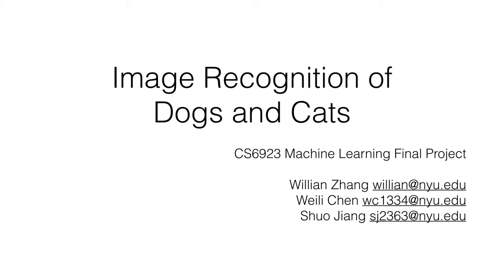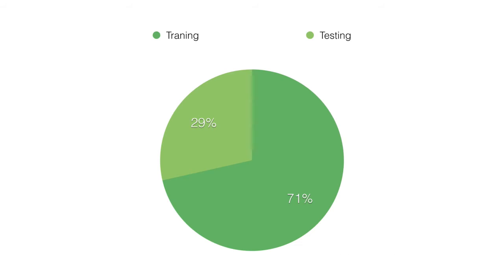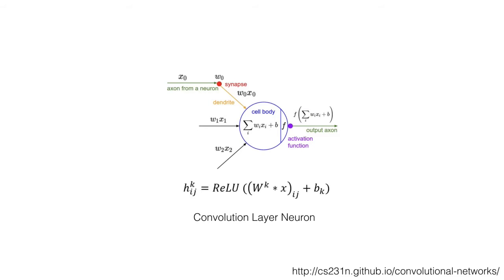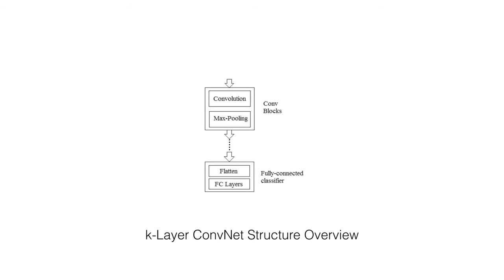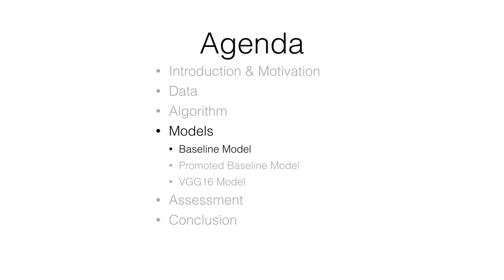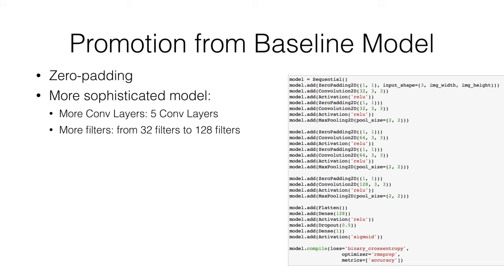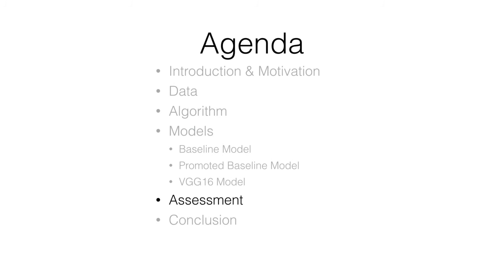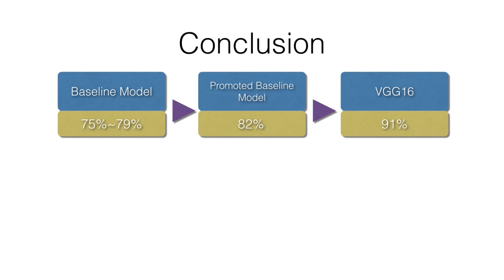Machine Learning Project - Cats and Dogs